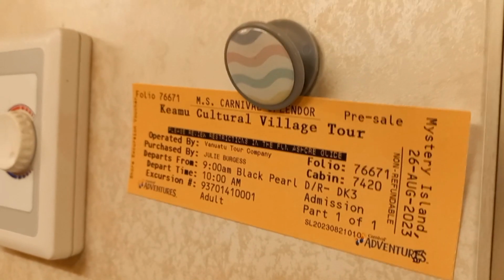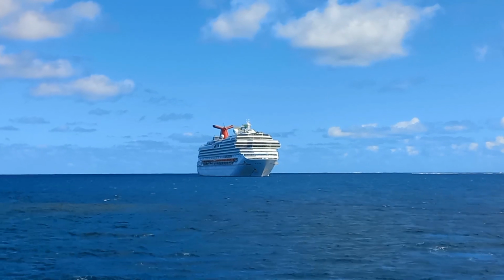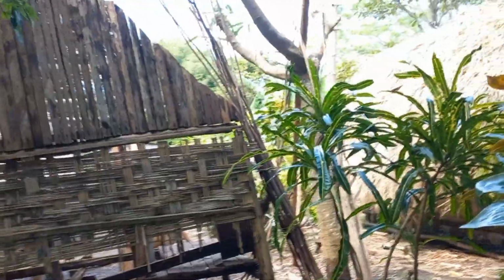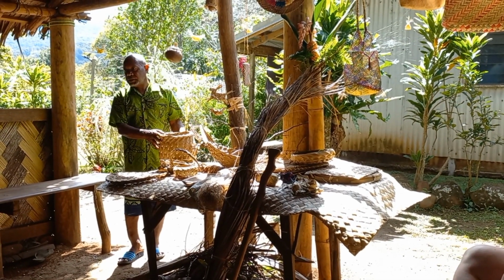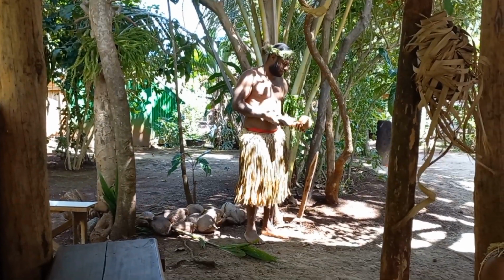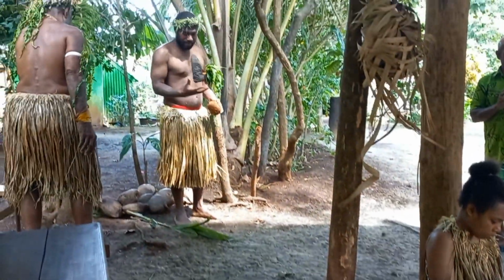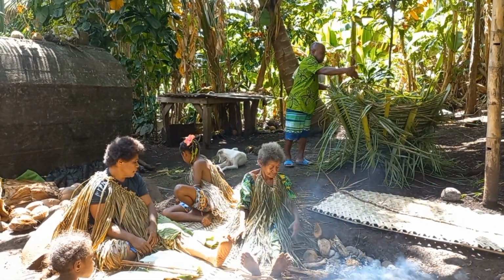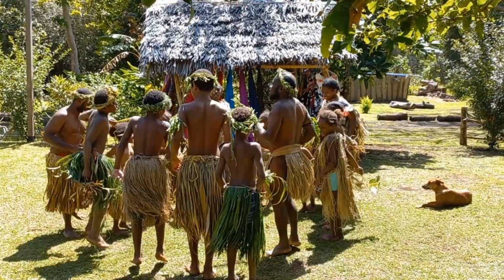Excursion Hints: Keamu Cultural Visit from Mystery Island @julescruisecompanion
Today my shore excursion is to Mystery Island and then on to the Keamu Village, I made sure I had everything packed in my bag: cash, as it's the accepted currency on the islands, a power pack, some cords, and a poncho, just in case of unexpected rain. Of course, the most crucial item for any excursion is your ticket, and it's essential to ensure you're at the right location and meeting point to begin the adventure.

After arriving at Mystery Island, I caught a tender to reach the island and then a smaller boat back to the mainland, known as Aneityum. This tender transfer provided an excellent opportunity to capture some stunning footage of the magnificent Carnival Splendor. The Pacific Island weather was perfect on this August day, and I couldn't have been more thrilled to explore Mystery Island, my first island experience on the Carnival Splendor cruise.

Once we disembarked from the tender, we strolled along the dock, where local singers greeted us warmly. It was at this point that we gathered at the excursion meeting area and presented our tickets. Each group received a sticker indicating their return time, and we eagerly awaited our boat's departure to the mainland.

As we set sail for Aneityum, I couldn't help but notice fellow travellers bringing snorkels, pool noodles, and floaties, all in anticipation of an exciting day. Upon arriving at Aneityum, we embarked on a roughly 10-minute walk along an uneven, unsealed pathway to the cultural site. Despite the challenging terrain, the tropical surroundings were enchanting, with roosters, chickens, and the distant sounds of pigs in the background.

At the cultural site, one of our group members was designated as the leader, and he was entrusted with a special plant. When approached by the chief, he had to utter the words, "We come in peace." The chief then moved a specific palm piece, signalling us to enter the cultural area.

Over the next 20 minutes or so, we had the privilege of observing a woman crafting a basket while her adorable baby accompanied her. Our knowledgeable guide explained the multifaceted uses of coconuts, from making fishing lines to wrapping seeds and crafting various items like walking sticks, trays, and children's toys from different parts of the coconut tree.

We learned about the significance of the chief's role as the head of the family and the absence of a traditional currency system. Instead, bartering with items like mats, chickens, and pigs played a vital role in their economy. We were even treated to a demonstration of fire-making techniques, which they employed when they lacked matches, showcasing their resourcefulness.

Moving on to the third segment of the cultural display, we delved into the tribe's fishing practices. They ingeniously created fishing traps using palm leaves, effectively capturing fish in rock pools during high tide. This sustainable approach to fishing meant that only enough fish for immediate consumption were caught, leaving unwanted catches like sharks and stingrays to be returned as fish food during the next high tide.

At the final station, I observed the process of cooking cassava root, which was grated and placed into banana leaves before being cooked over rocks known as laplap. Our guide explained how, after cyclones, fallen fruit such as breadfruit and bananas were salvaged. Banana flesh was scraped together, placed in a unique coconut leaf reservoir, and covered with rocks, preserving it for up to a decade. However, the guide warned that the smell of this concoction was far from pleasant.

One of the most striking takeaways from this cultural experience was the tribe's self-sufficiency, eco-friendliness, and commitment to environmental rejuvenation. Their sustainable living practices, devoid of excesses, served as a compelling model for the modern world. It was a subsistence lifestyle that demonstrated profound respect for nature.

As a farewell gesture, the tribespeople serenaded us with a beautiful song, leaving a lasting impression on everyone in the excursion group. Overall, the experience was both informative and captivating, with the demonstrations flowing smoothly. I wholeheartedly recommend the Keamu cultural excursion on Mystery Island, an adventure that not only educates but also inspires visitors to consider more sustainable ways of living. It was an extraordinary journey, showcasing the beauty of the South Pacific and the wisdom of its indigenous cultures.

Copyright JCC